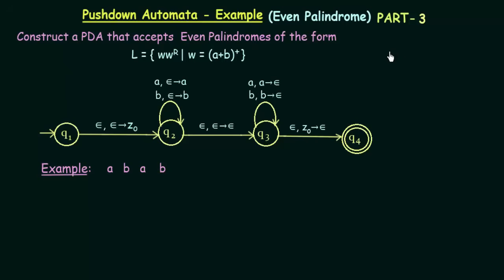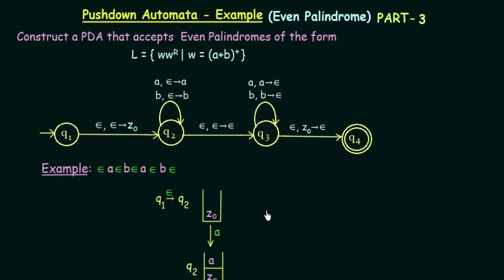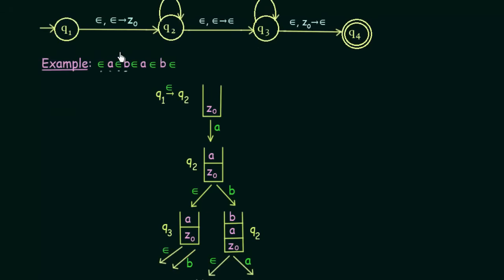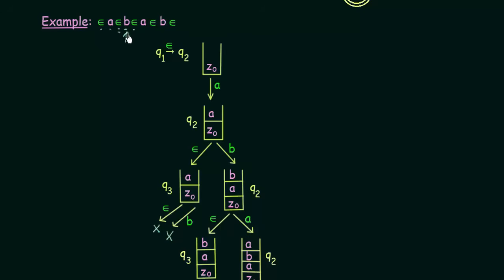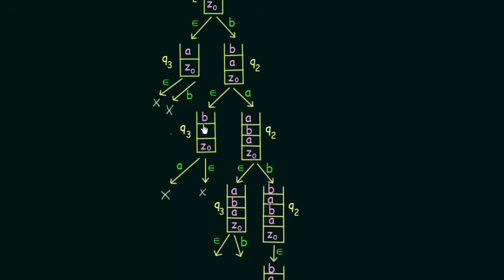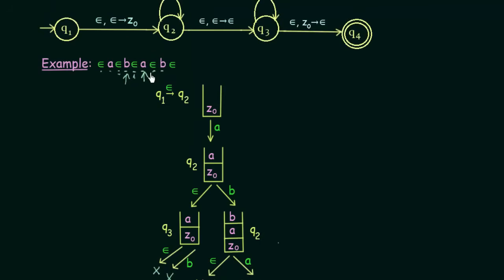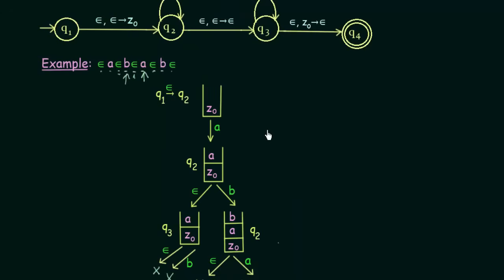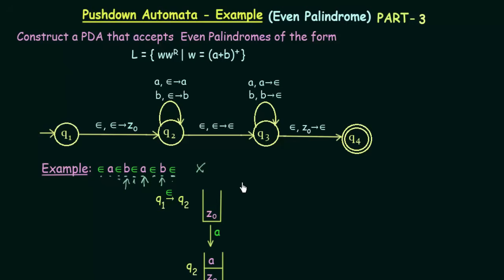Pushdown Automata Example - Even Palindrome (Part 3)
TOC: Pushdown Automata Example - Even Palindrome (Part 3)
Topics discussed:
This lecture shows how to design a Pushdown Automata that accepts Even Palindromes over the symbols {a,b}. It explains how the PDA actually works using a detailed stack diagram. This lecture particularly shows  how a given string that does not belong to the language is rejected by the PDA.